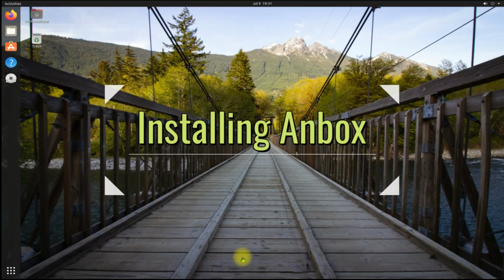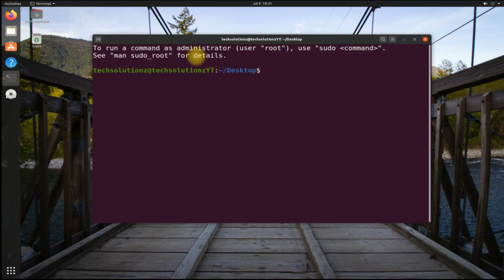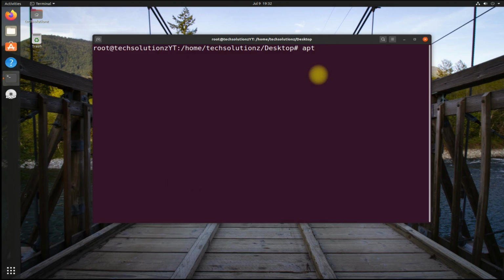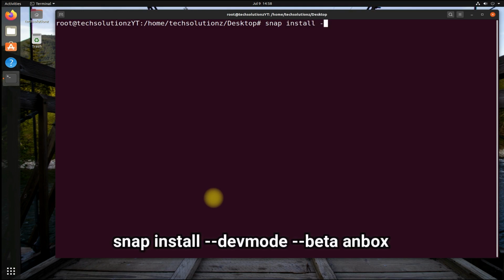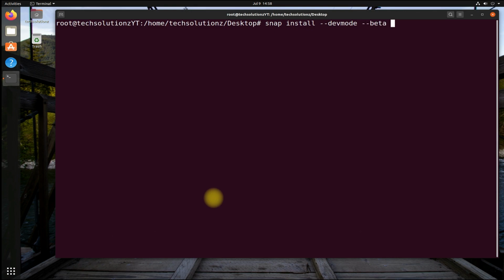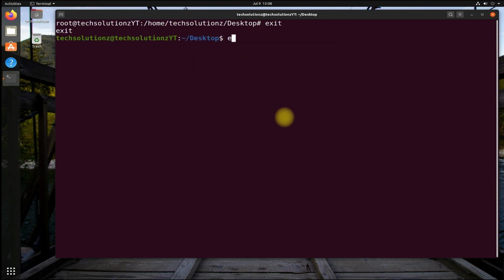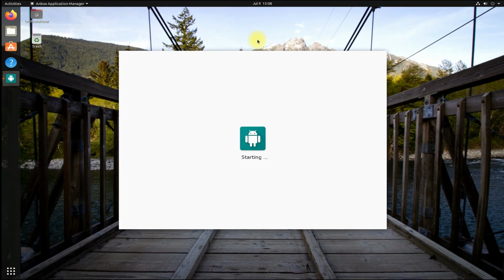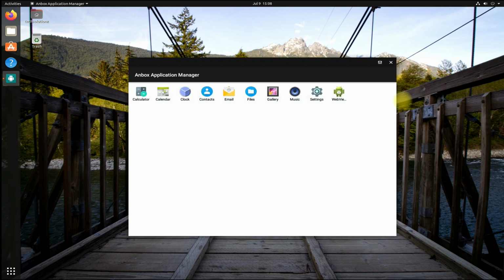How to Install Anbox on Ubuntu 20.04 | Run Android Apps on Linux | Anbox Ubuntu Install 2021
How to Install Anbox on Ubuntu 20.04 | Run Android Apps on Linux | Anbox Ubuntu Install 2021 | Android on Linux ? Run Android Apps on Linux ? Install Android Apps on Linux ? This looks Interesting. In this video You will learn How to Install Anbox on Linux [ Anbox on Ubuntu 20.04 ] in easy way with Snap & Snapd [ Installed Default on All Ubuntu Versions ]. Anbox on Linux can be easily Installed with Snap & Snapd. The Steps for Installing Anbox may be summarized as:

1. Updating your Linux using apt-get Update in Terminal
2. Checking Snap Installed Version using [ snap --version ]
3. Installing Anbox with snap Install --devmode --beta Anbox
4. using snap run to Start the Anbox
5. for verification of Installation [ snap list ]

Anbox WIKI :
Anbox is a container-based approach to boot a full Android system on a regular GNU/Linux system like Ubuntu. In other words: Anbox will let you run Android on your Linux system without the slowness of virtualization.